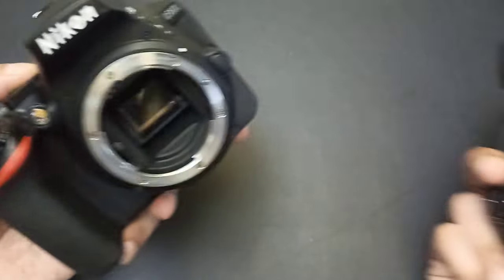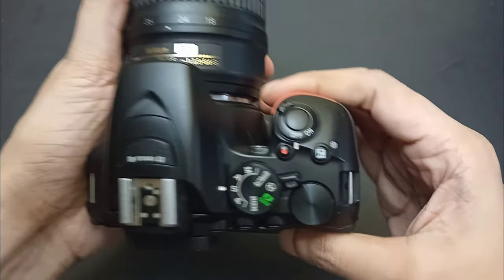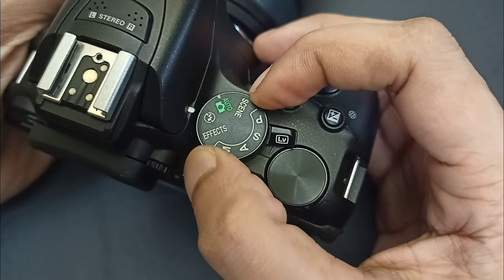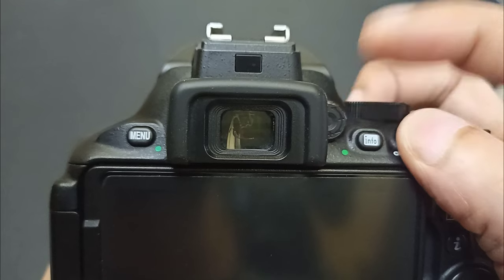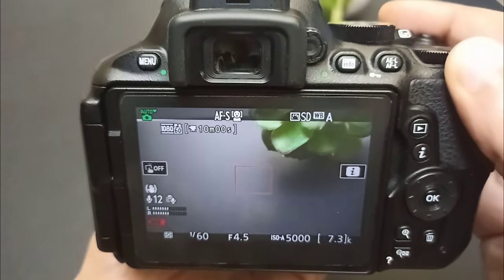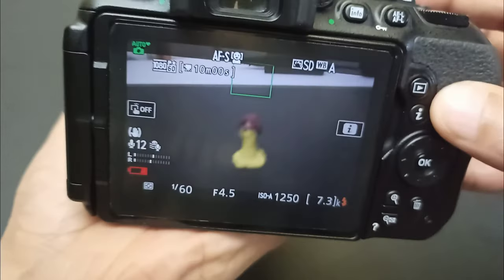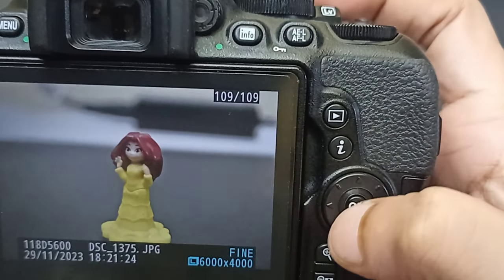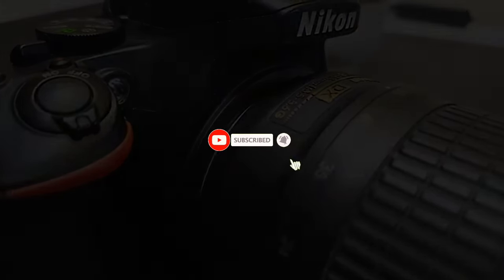Dslr camera photography tutorials | Dslr camera se photo kaise khiche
Dslr camera tutorials. How to use dslr camera. Dslr camera photography tutorials.

Dslr camera se photo kaise le. Dslr camera se photo kaise khiche.

This is a photography Tutorial for beginners

First time dslr kaise chalaye.

Musician: @iksonmusic